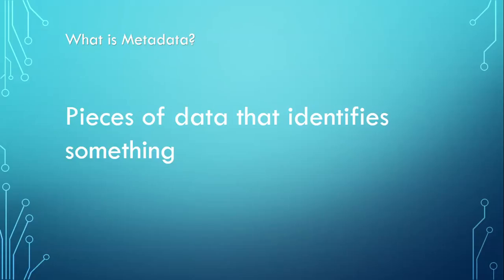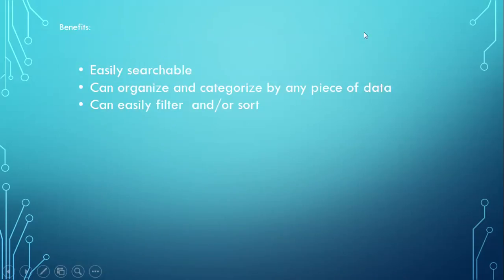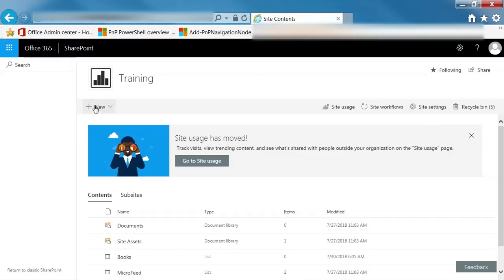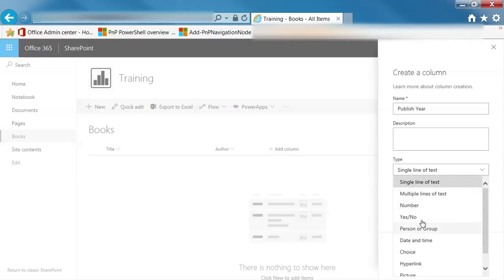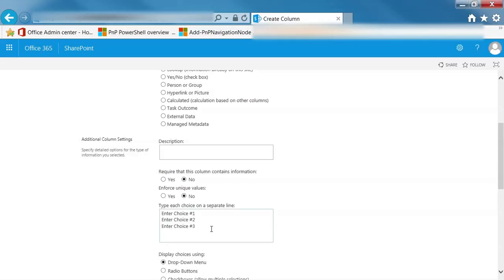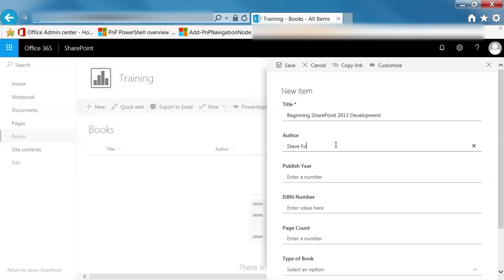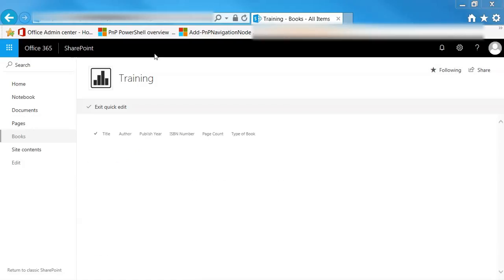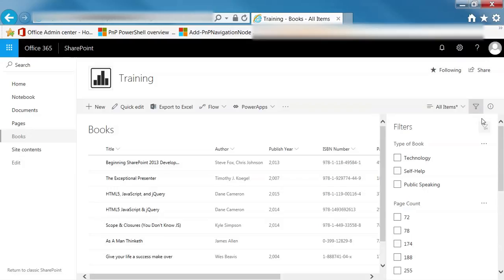What is SharePoint Metadata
In this tutorial, I will be talking about metadata, what it is, the benefits and how to add it to your SharePoint lists or libraries